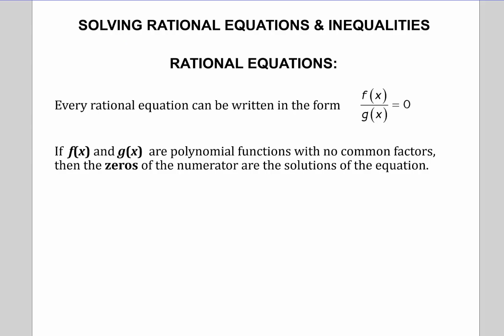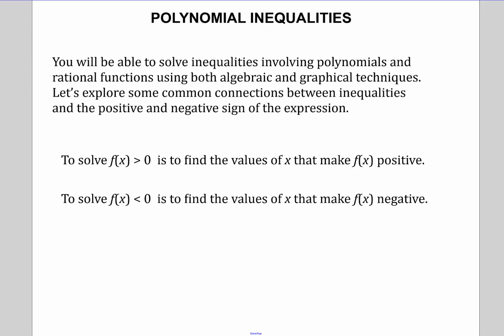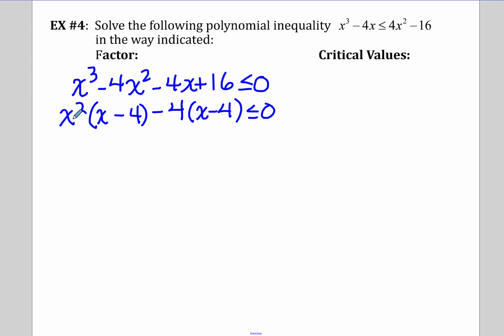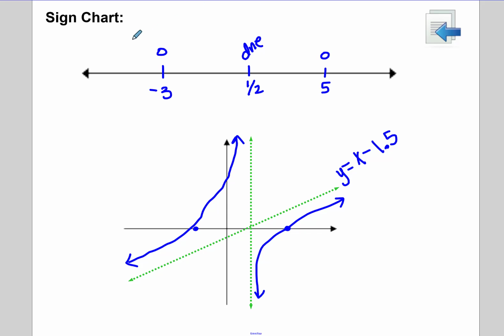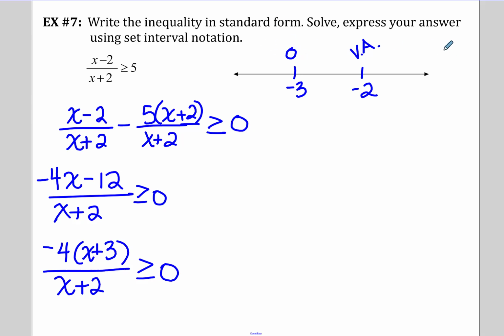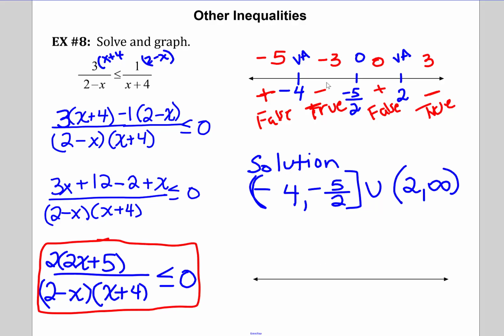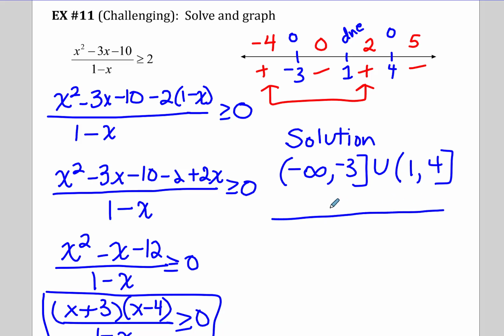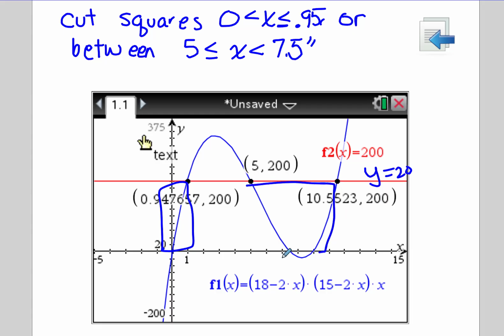2 8 Lesson Video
Your Pre-AP PreCalculus students will solve both rational equations and inequalities and model real-world applications of inequalities. There is an emphasis on using sign charts to help with analysis and solving inequalities.